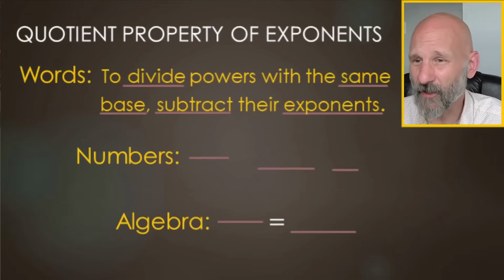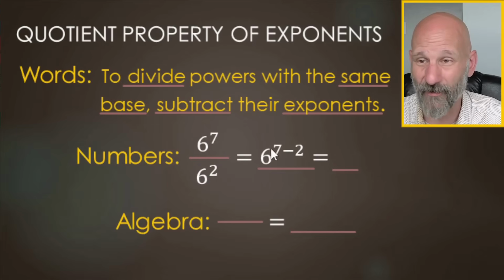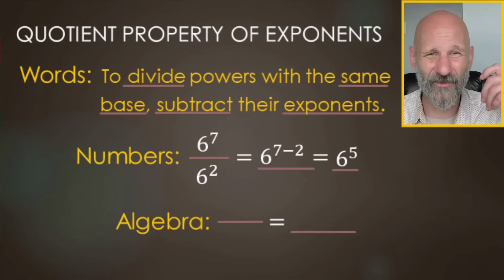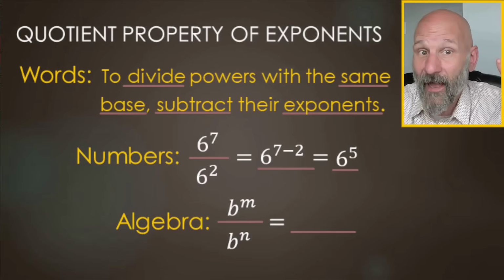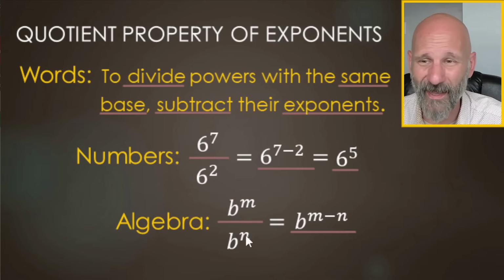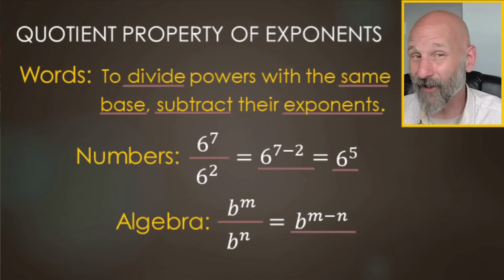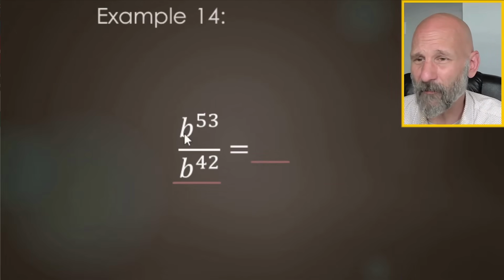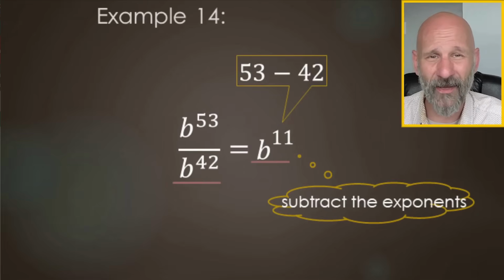Quotient Property Exponents! 🔥 The Trick to Divide Powers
Want to divide exponents the easy way? In this video, you'll learn a math hack for subtracting exponents when dividing powers with the same base! Perfect for 8th and 9th grade algebra students.

0:02 Quick tip: When to subtract exponents
0:08 Example: 6⁷ / 6² → Subtract the powers
0:22 Why we generalize with algebra
0:48 Using variables: b⁵³ / b⁴² = b¹¹

This video explains the quotient property of exponents in a super clear way. We walk through basic number examples and algebra ones too, so you’ll understand the rule and how to apply it!